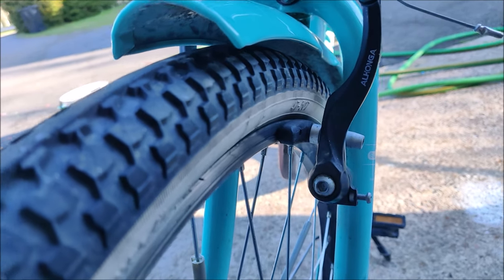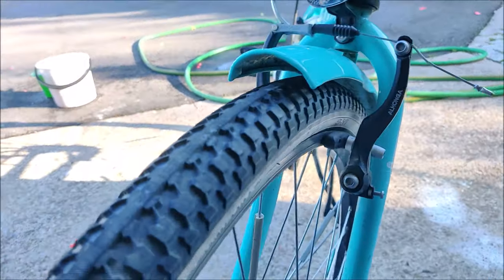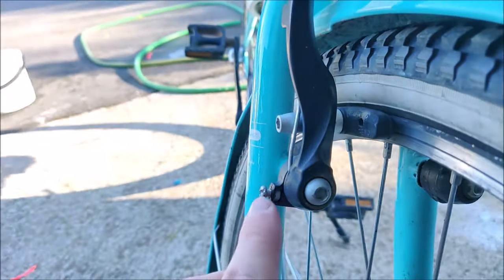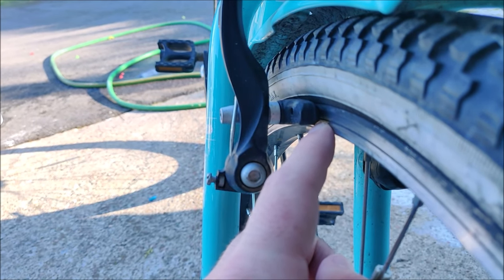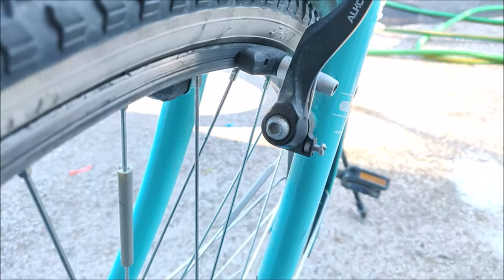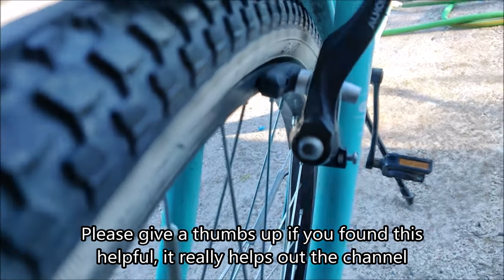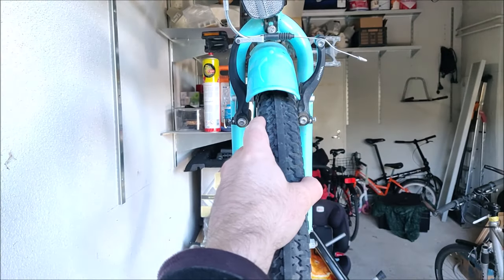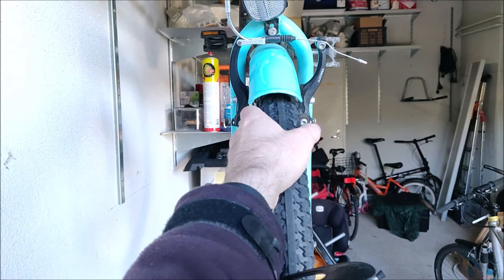How To Fix Bike V Brake Pads Rubbing On One Side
In this video I show you how to adjust V brakes so that the brake pads stop rubbing on one side and you achieve alignment of your brakes. I also show you how to tighten the brake cable so that you get a good feel and enough braking force with your brake lever. I also discuss why it's important to have your brakes aligned so that your rim doesn't get bent and damaged and the spokes don't loosen up.

TIMESTAMPS:
0:27 Brake pad dragging on rim
1:52 Adjusting tension screw on V Brake arm
4:30 Tightening brake cable 👇👇 Buy something and support the Homeneer channel 👇👇
with my code: HOMENEER